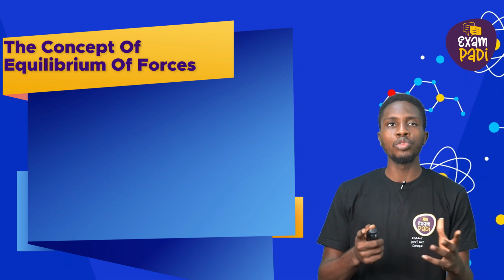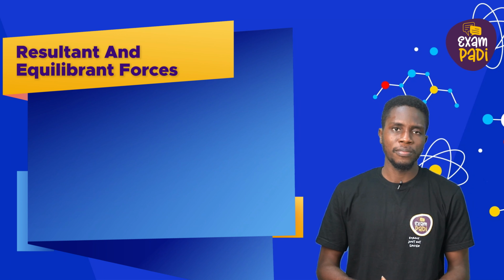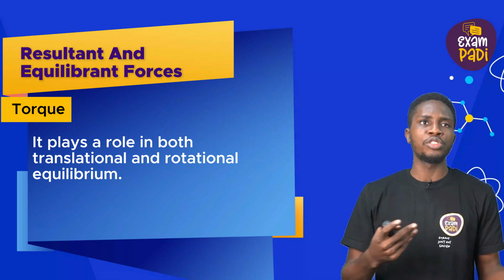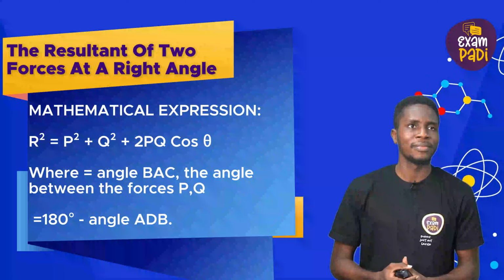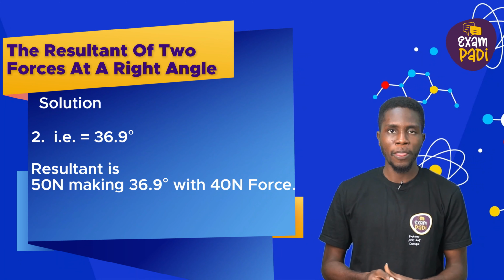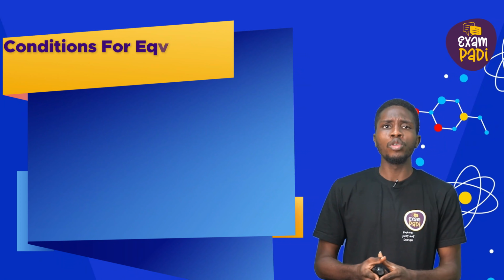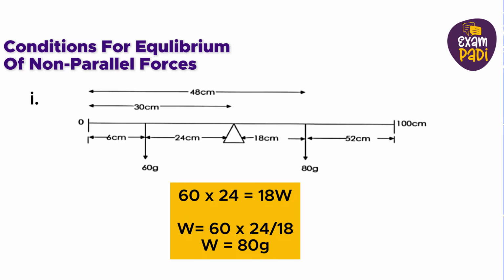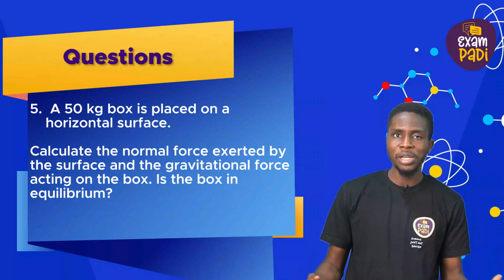Equilibrium Of Forces |ExamPadi | Physics | SS2 | Learning Videos for Kids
Balance the Forces! Dive into the world of physics with our new video on the Equilibrium of Forces.

From Newton's Laws to real-life examples, we'll make this complex topic a breeze.